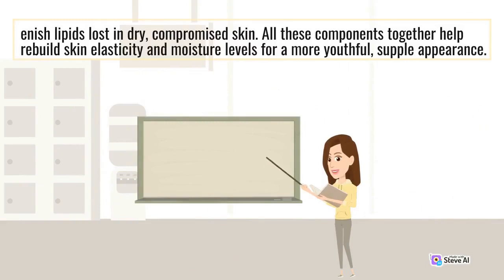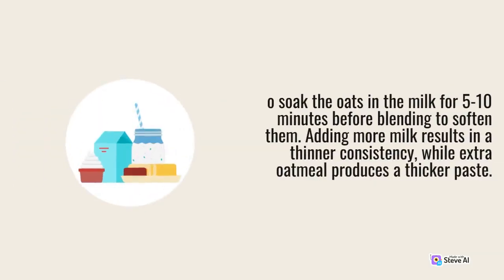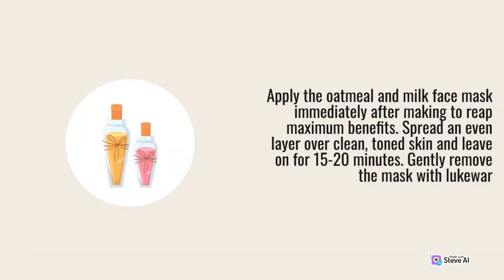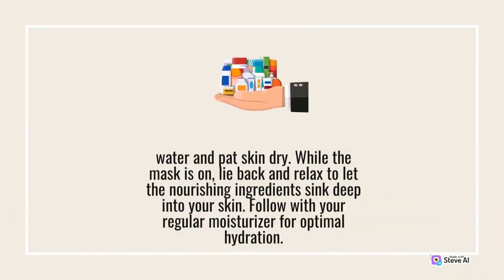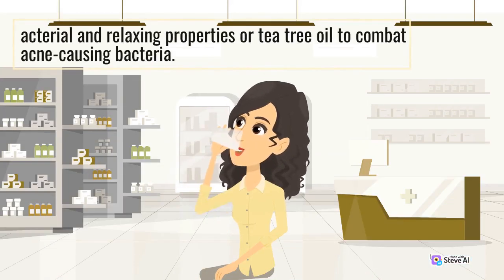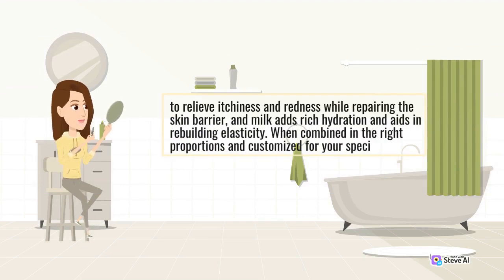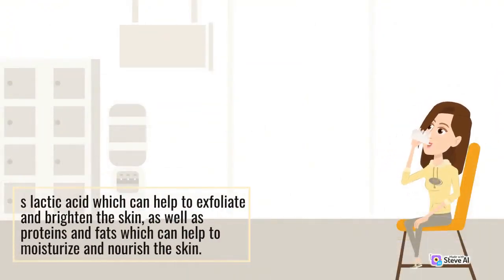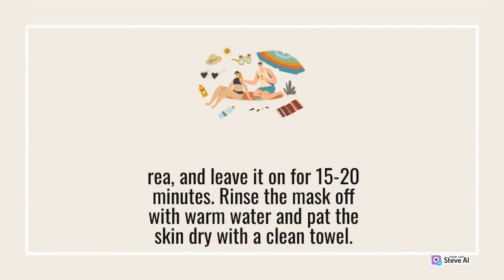Natural facial massage method to lighten skin | Part 2 | Beauty Blossom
Welcome back to Beauty Blossom! This video is perfect for skincare beginners or anyone looking to upgrade their skincare routine. Stay beautiful with Beauty Blossom - Your Guide to Skincare and Beauty.